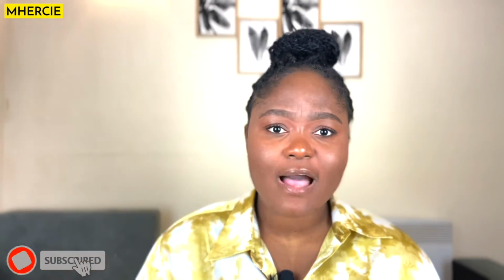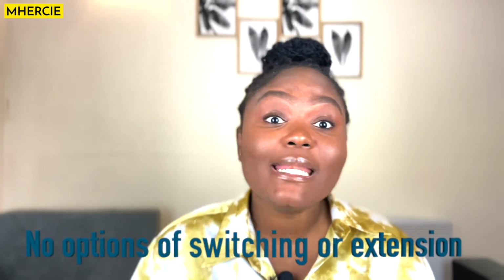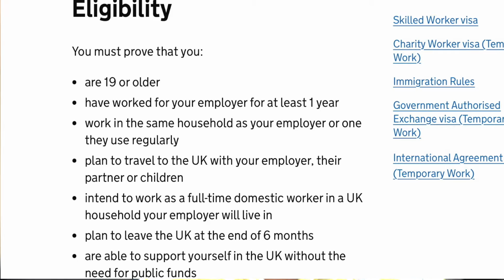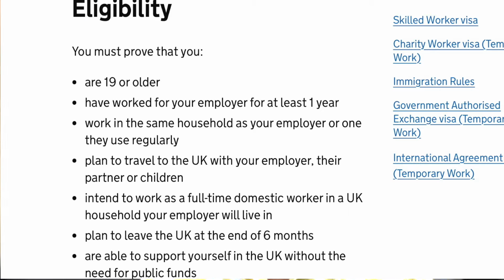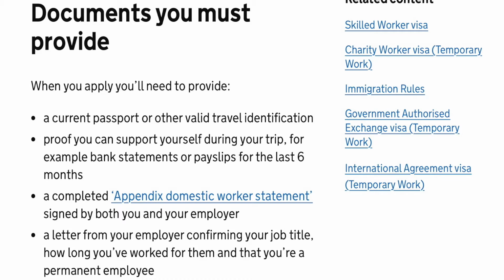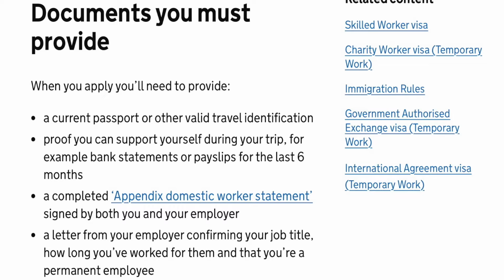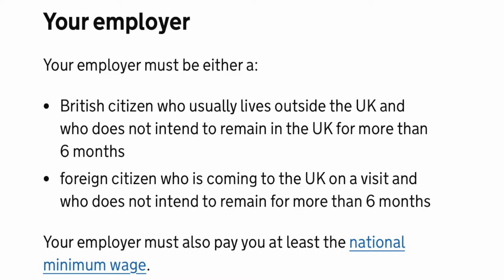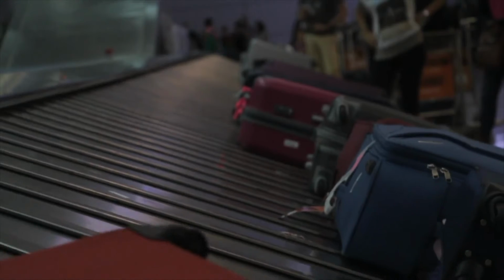HOW TO GET A JOB AS A NANNY IN UK 🇬🇧 | Mhercie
Seize this opportunity now. All you need to know about working in the UK as nanny. Where to find jobs, salaries, options and so much more. Watch and share this opportunity to others.

WORKING FOR NHS VS CARE HOMES

Truth about living in the UK as an overseas healthcare worker

5 differences between nursing in UK and Ghana + Midwifery Relocation Process